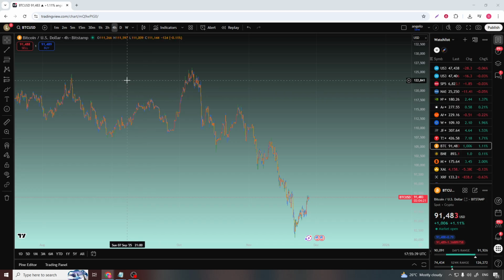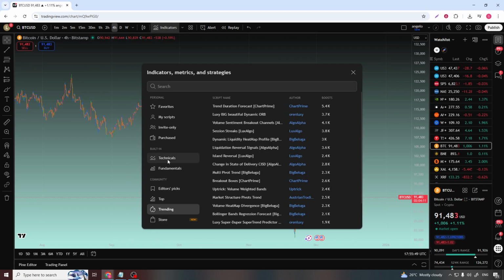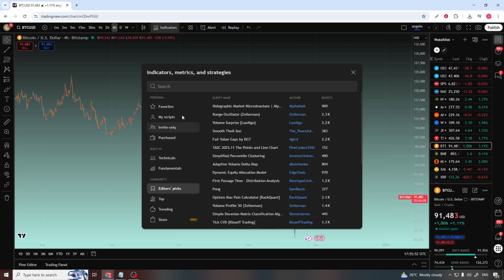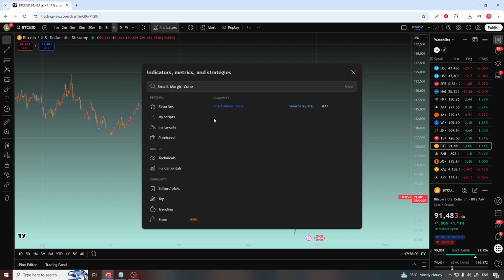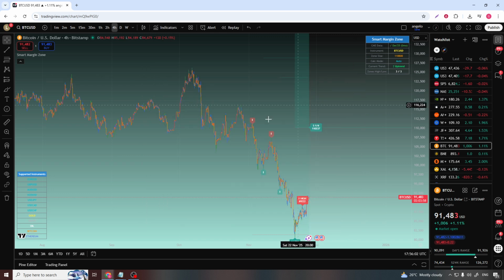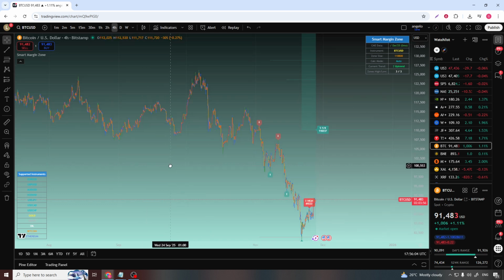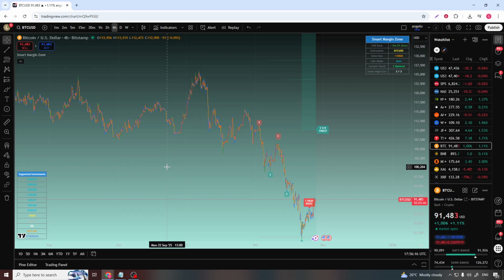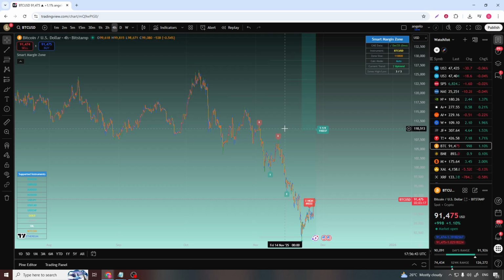How To Add Smart Margin Zone In Tradingview Pro (Quick And Easy Guide)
Learn how to add Smart Margin Zone in TradingView Pro and improve your trading accuracy. In this video, you’ll discover how to set up, customize, and use Smart Margin Zones to identify high-probability trading areas, manage risk effectively, and spot key support and resistance levels. Perfect for traders aiming for precise entries and exits in any market condition.

🎯 What You’ll Learn:
• How to add Smart Margin Zone step-by-step
• How to identify key zones for entries and exits
• Benefits for swing traders, day traders, and scalpers